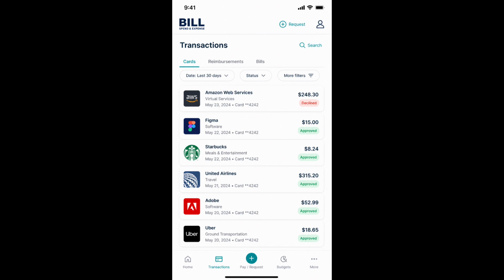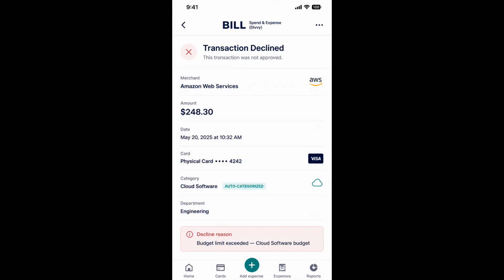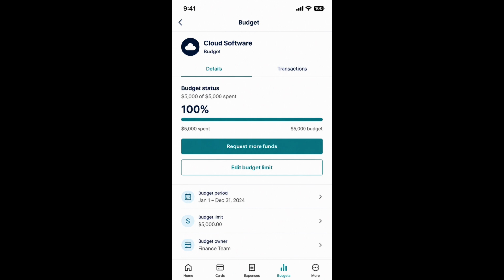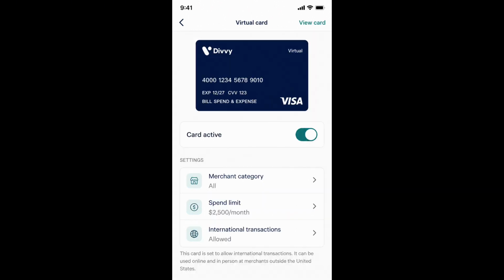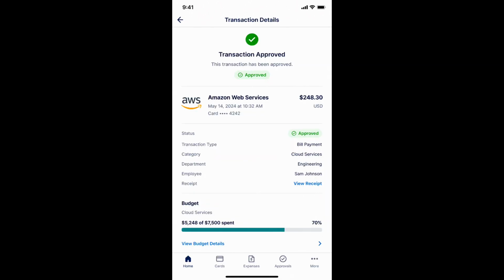BILL Spend & Expense (Divvy): How to Fix a Declined Card Transaction 🛑 | Easy Guide (2026)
Was your BILL Spend & Expense (Divvy) card transaction declined? 🛑 In this easy 2026 guide, I'll show you the most common reasons why a transaction may be declined and the steps you can take to fix the issue.

This tutorial is ideal for businesses, finance teams, and employees using BILL Spend & Expense (formerly Divvy) to manage corporate cards and business expenses. You'll learn how to check your card status, review spending limits, verify merchant information, check available funds, review company spending policies, and troubleshoot declined transactions.

I also explain common issues—such as insufficient spending limits, blocked merchants, card restrictions, incorrect card settings, expired cards, missing approvals, policy violations, or security-related declines—and how to resolve each situation step by step.

🔥 Fix declined BILL Spend & Expense (Divvy) card transactions and keep your business payments running smoothly.